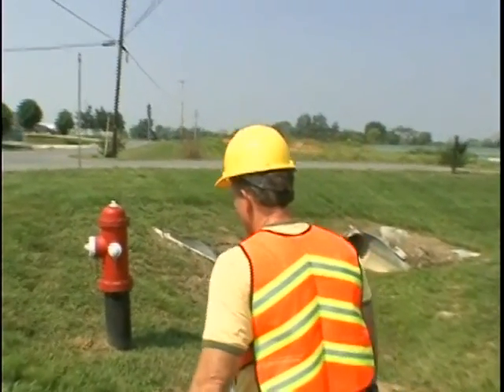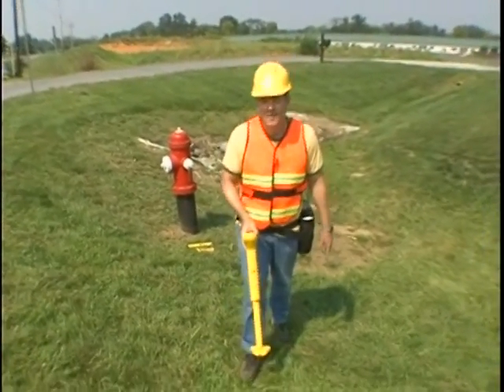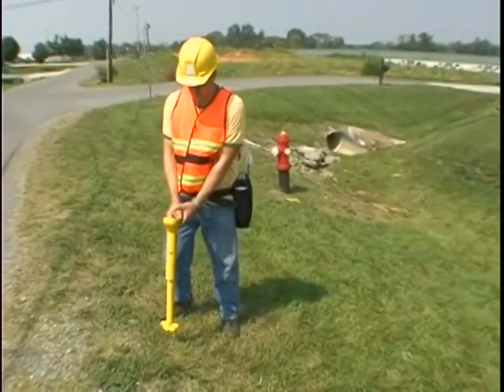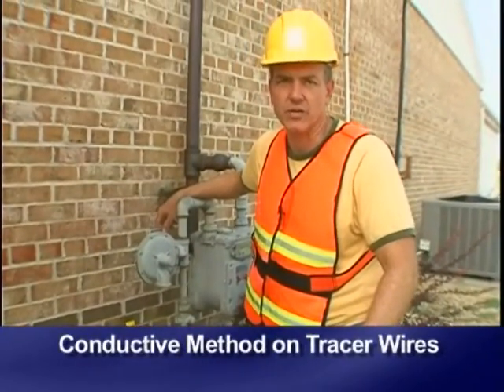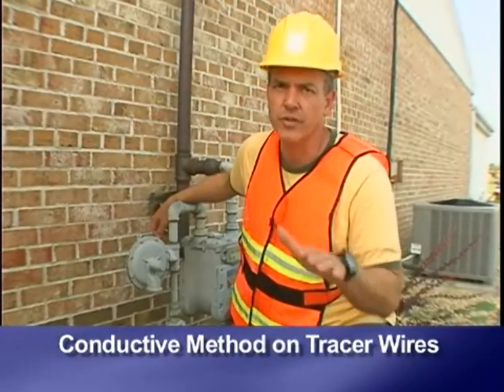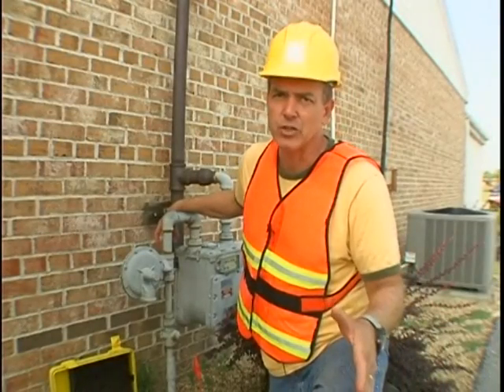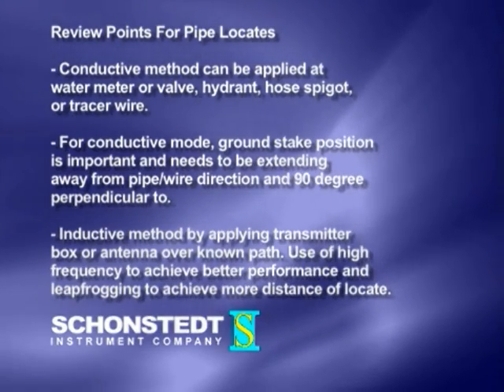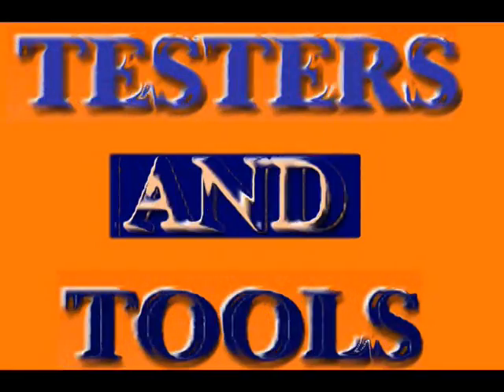Schonstedt Instrument Company - Underground Locating Guide - Part 9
Schonstedt has provided a series of videos as a guide to cable locating.  This segment focuses on applying the locator signal to a pipe using the inductive method.